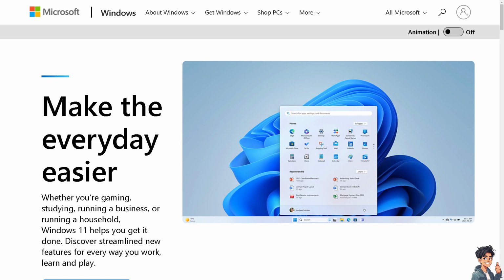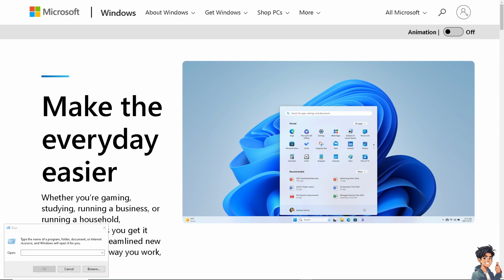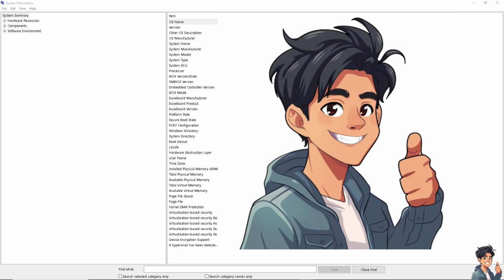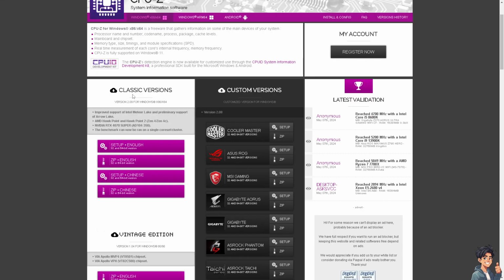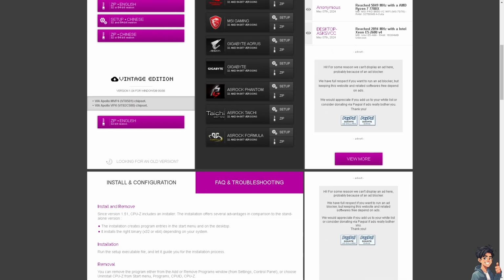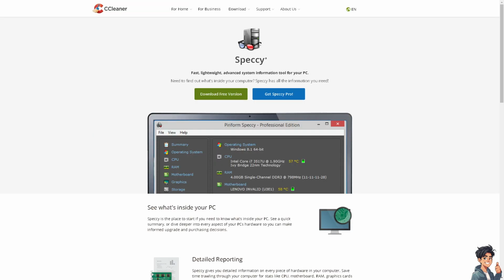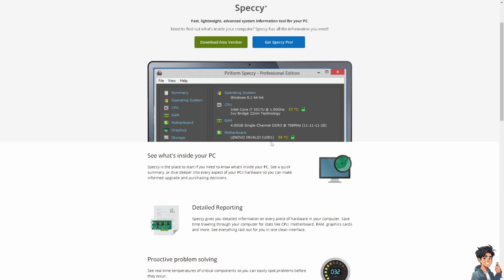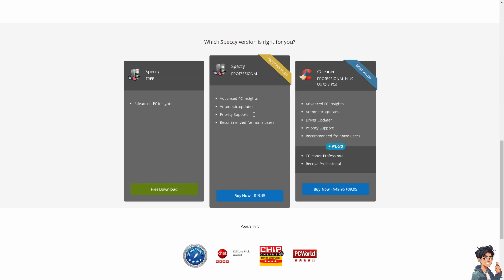How to Find Motherboard Model on Windows 10